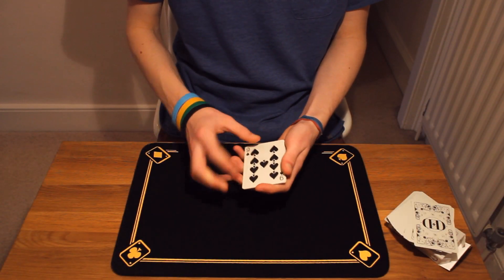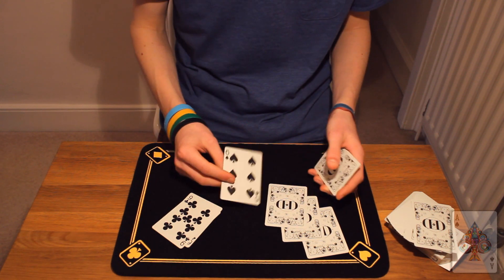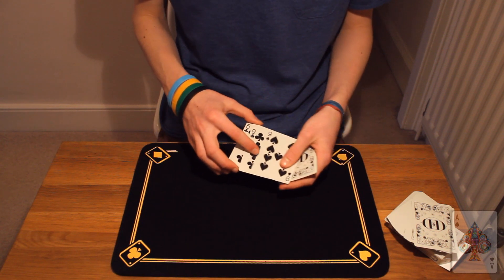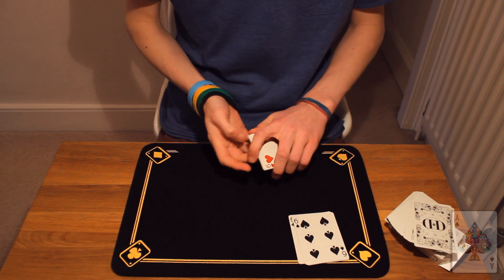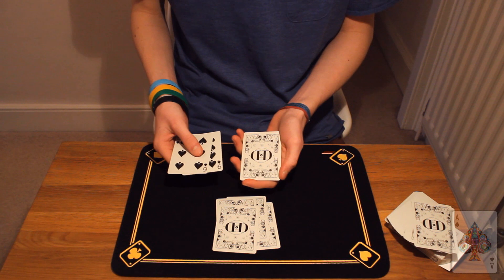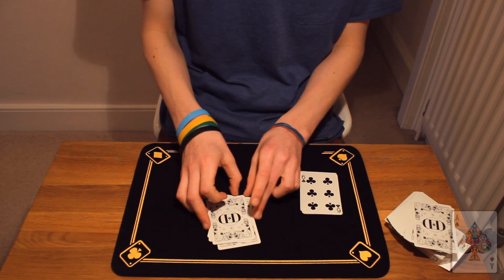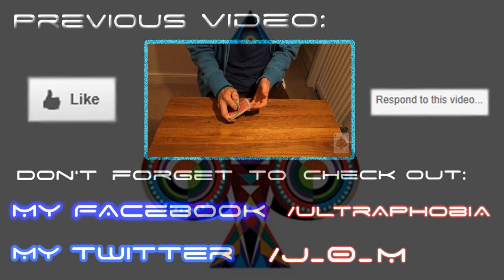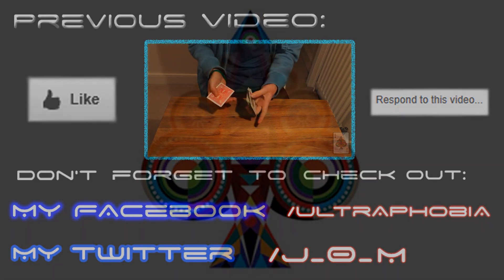Oil and Water [HD]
I'm not sure who to accredit this to, so let me know if you know. Let's try and hit 35 LIKES for a tutorial? :D And check back soon for another video. ^^